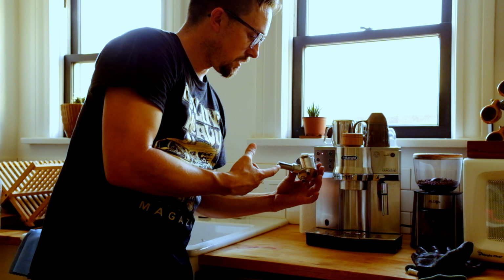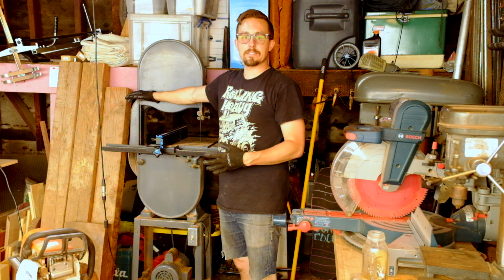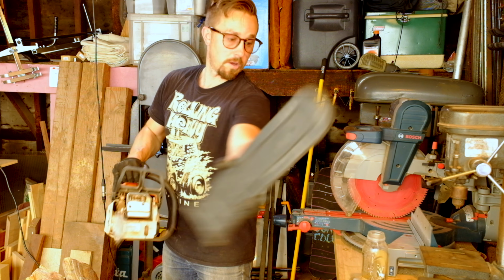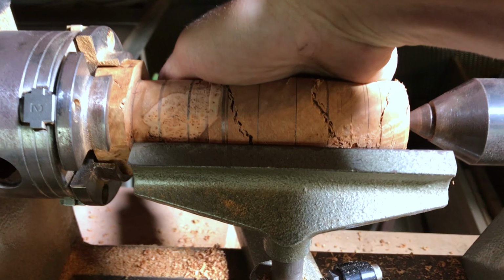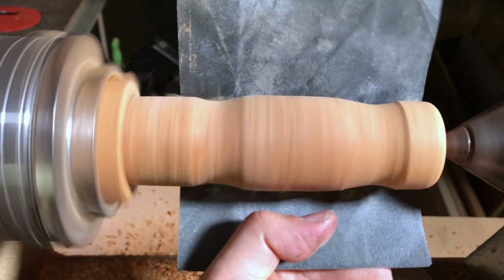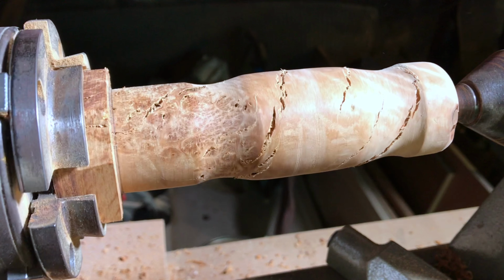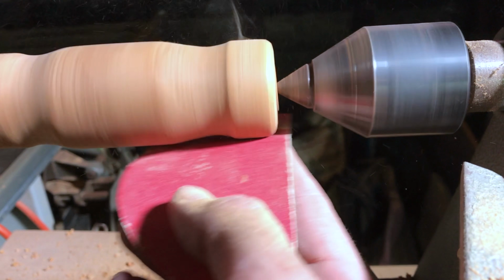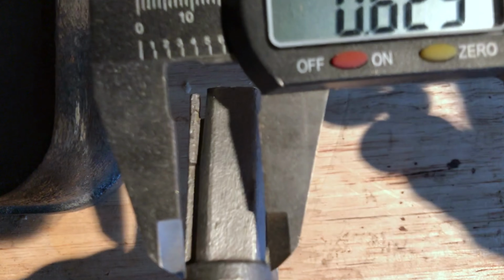Burl Wood Portafilter Handle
The first thing that I do in the morning is open my eyes and drink coffee. I have been using my DeLonghi Espresso machine for the last year and had removed the plastic handle so that it would remind me to build a new one out of wood.
The time is here and I have just the perfect chunk of 80 year old Cherry wood burl to build it out of. Since the wood is to big for any of my shop saws, I needed to break out the chain saw and shop it down to something workable. Once it's the correct size and I was able to fit it within my bandsaw.  First cutting it into a square block then into a octagonal shape. From there I put it on the lathe and start forming it's cylindrical shape and contour. Using a Forstner bit a made the hole for the Portafilter end and mate the two together. Added some wood conditioner by Elixir rubbed it in and it was ready to use. Coffee will never taste better after you install a sweet handle or upgrade to your machine.

My favorite Wood / Tool Supplier
House of Hardwood

Todays Tools:
NOVA 46300 Comet II Variable Speed Mini Lathe 12-Inch x 16 1/2-Inch

Festool PDC18 Li 5.2 Ah Plus 564596 Cordless Drill

CMT 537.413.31 Forstner Bit, 1-5/8-Inch Diameter, 3/8-Inch Shank

Track: Horizons by Theevs Music

Track: Free Love by Tomer Ben Ari

Pick up some official Buildling Charles James merch and help support the shop and to keep the projects flowing!

With your support, we can keep the videos coming and continue to build some amazing pieces, wild exploring the world of wood with you all. It really is HUGELY appreciated. Your kindness and generosity move the mountains and fuel the creativity that makes this all happen.

Sincerely yours Adam,
Building Charles James